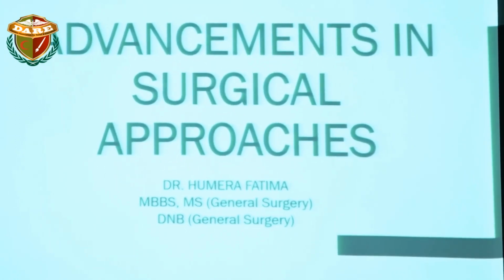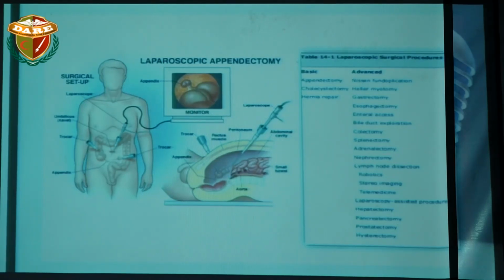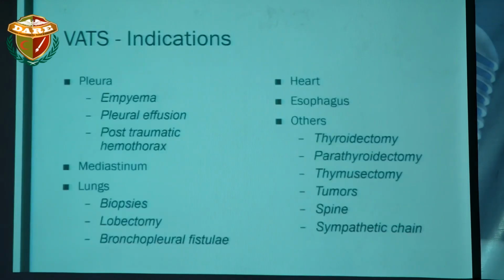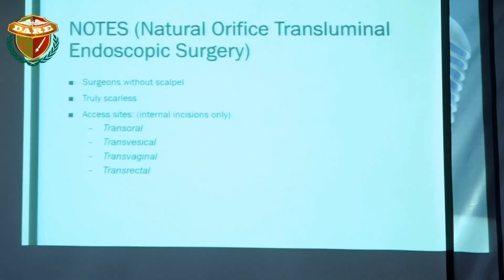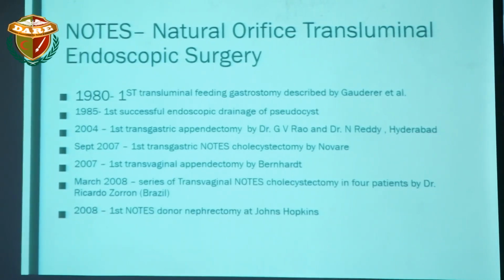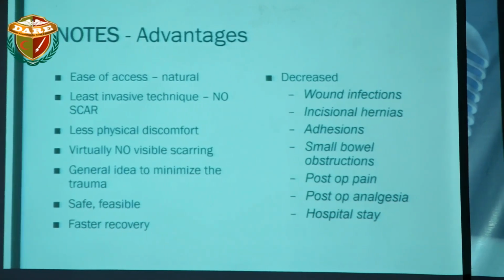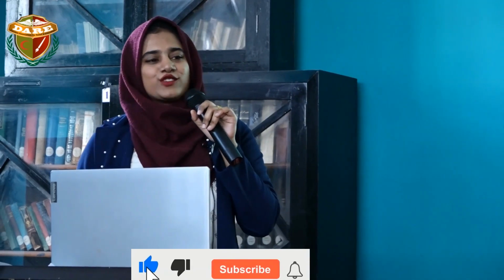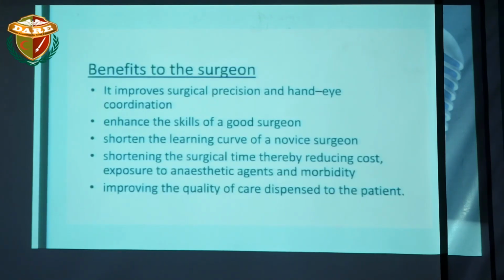DARE Talks... | Advances in Surgical Approaches | Dr. Humera Fatima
Doctors Association for Relief & Education